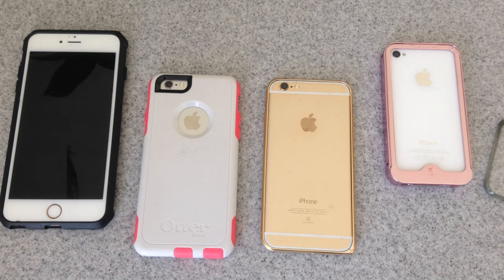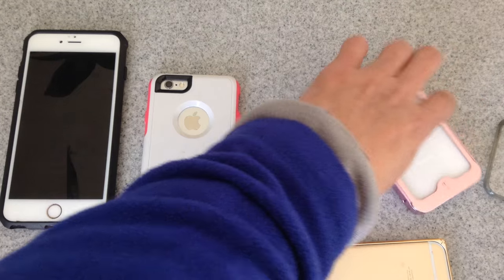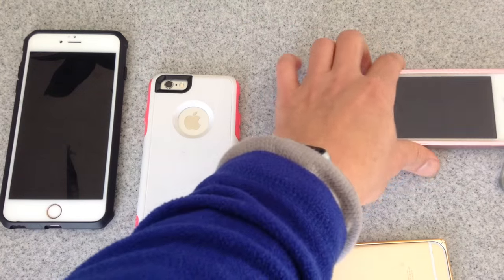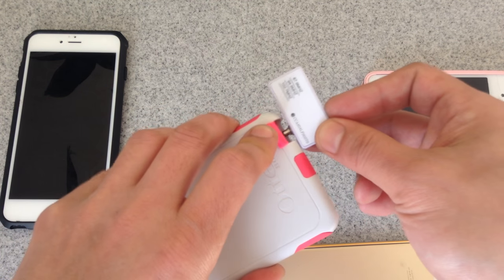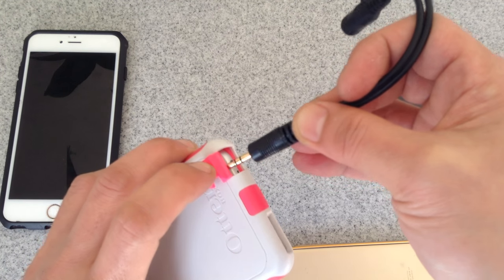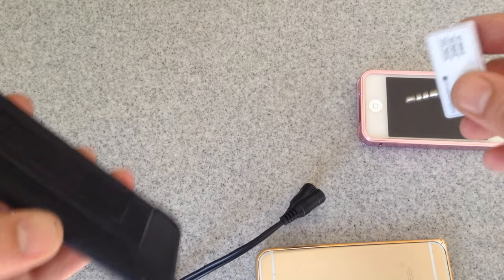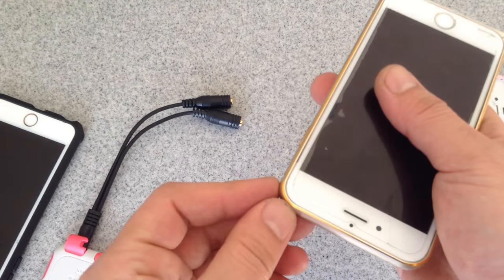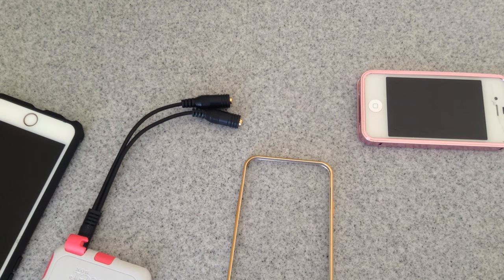How to make music transmitter work with thick otterbox cases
Now you can throw away your old CDs & Tapes. With this iPhone FM Transmitter, you can listen to your favorite music through your car radio system. It works by plugging into the headphone input on your iPhone.

Set the matching 87.9 frequency on the home radio receiver, then the device becomes an in-car music player. This means you can pass the iPod around the car and let your friends choose the tunes. This leaves the DJ pressure in your friends hands and leaves you to concentrate on the most important thing - driving.

No more listening to those scratched CD's of yours as you can listen to the high quality sound of this 2-in-1 hands free car kit and music player.

Product Features:
Choose the tunes with no wires
Super Compact
Charge through USB port
Works most music devices including iPad, iPhone, iPod, Smartphones and MP3 players